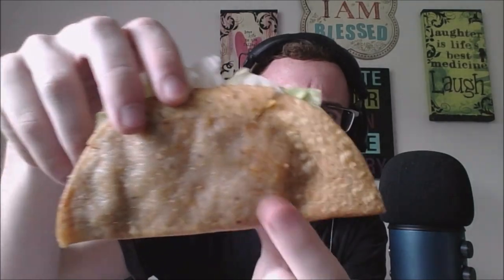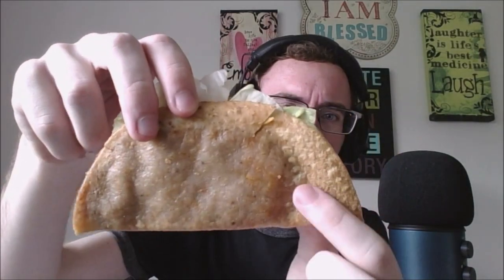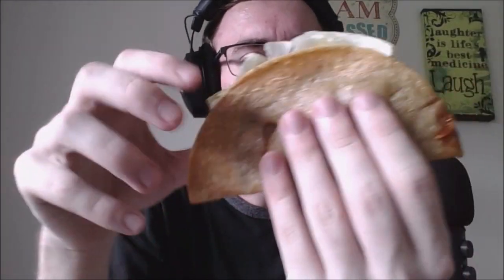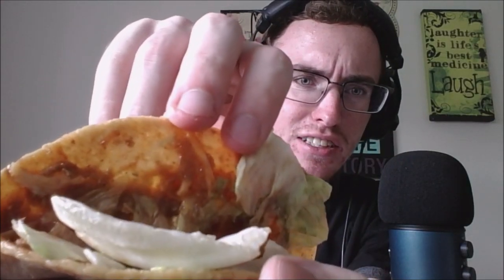New Burger King Taco Review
*chewing noises*